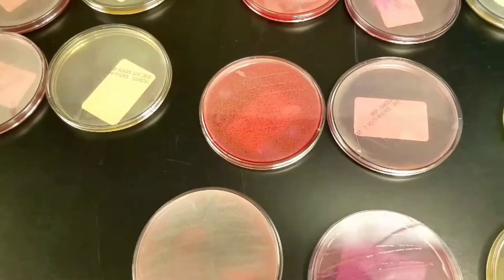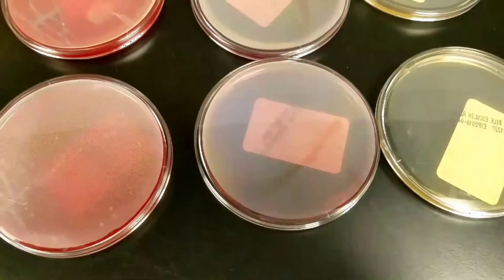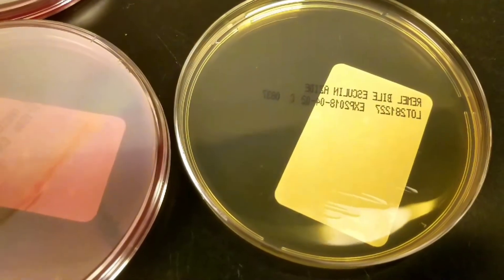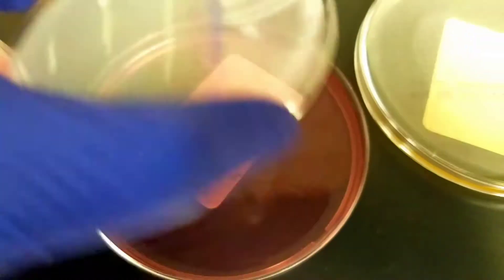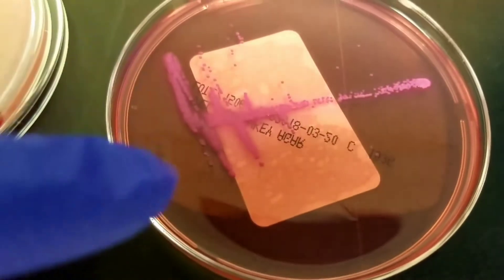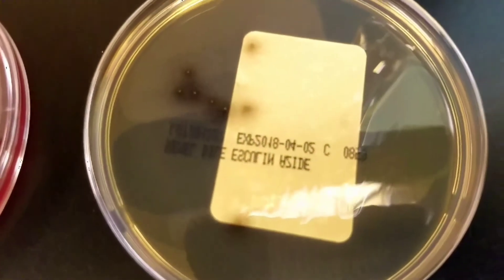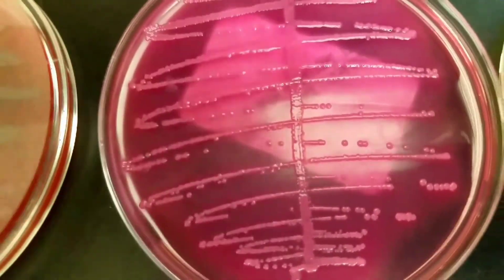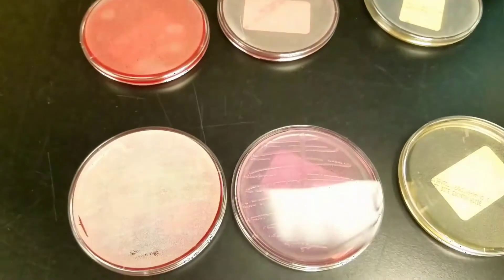Urine Culture Growth Plates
Here I show multiple urine culture plates and the type of growth you can see from different specimens and bacteria. The type of plates used are Blood agar(Sheep Blood), MacConkey, and BEA (Bile Esculin Agar),

Microbiology,
Microbiology culture,
Urine Cultures
Urine Infection,
UTI,
UTI's,
Urinary Tract Infection,
Bacterial Growth,
Bacterial Culture,
Lab work,
Lab testing,
Laboratory Testing,
Lab agar,
Medical Laboratory Science,
E. Coli,
Enterococcus,
Pseudomonas,